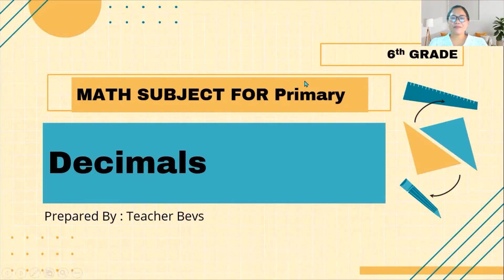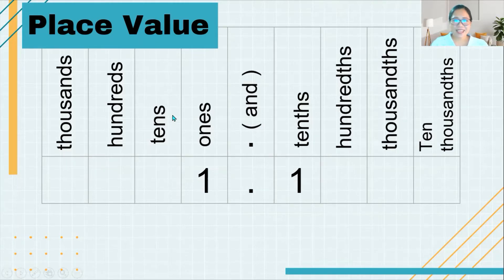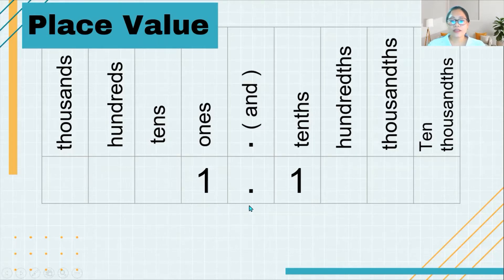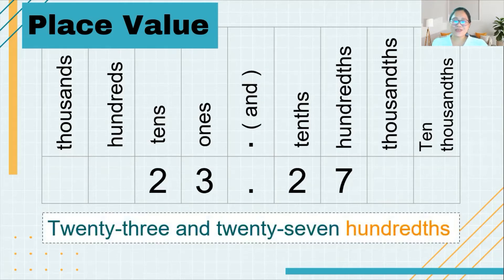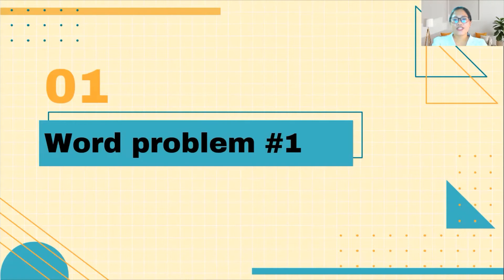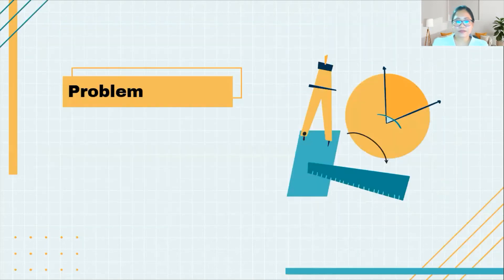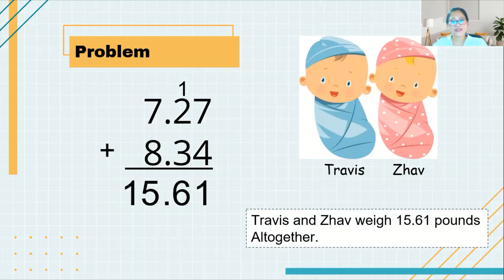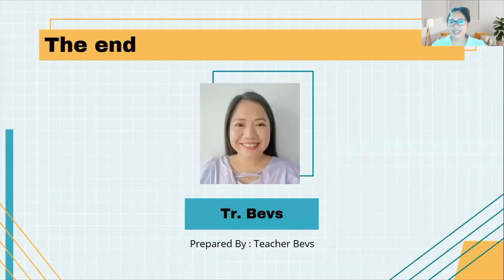DECIMAL NUMBERS~SAMPLE LESSON